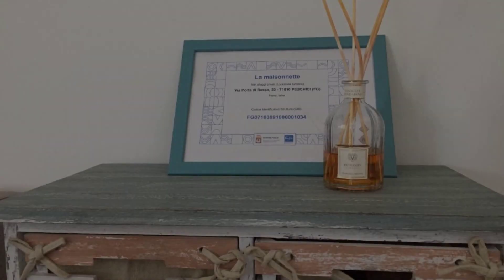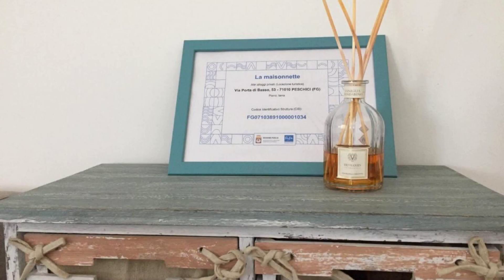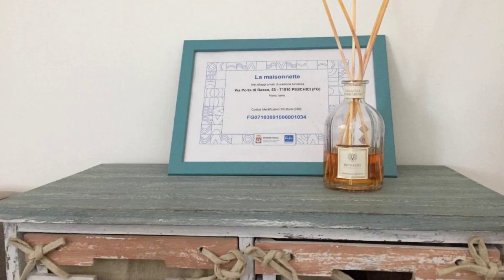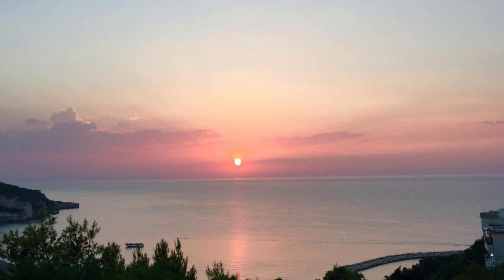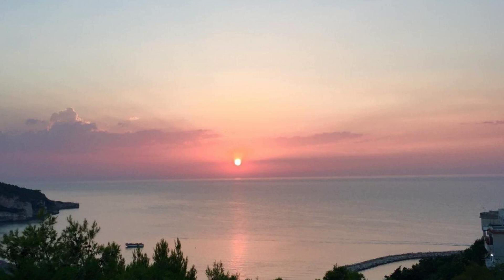La maisonnette, Peschici, Italy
About Property:
You're eligible for a Genius discount at La maisonnette! To save at this property, all you have to do is sign in.
Situated in Peschici, 1.3 km from La Cala Beach and 1.6 km from Jalilo Beach, La maisonnette offers air conditioning. Free WiFi is available throughout the property and Marina di Peschici Beach is 300 m away.
The apartment features 1 bedroom, 1 bathroom, bed linen, towels, a flat-screen TV with satellite channels, a fully equipped kitchenette, and...
Property Type: Hotel
Address: Via Porta di Basso Nr 53, 71010 Peschici, Italy
Searching For
1. La maisonnette - Peschici - Italy
2. La maisonnette - Peschici - Italy Address
3. La maisonnette - Peschici - Italy Rooms
4. La maisonnette - Peschici - Italy Amenities
5. La maisonnette - Peschici - Italy Offers and Deals
Audio Credit:
Track Title: Blank Slate
Artist: VYEN